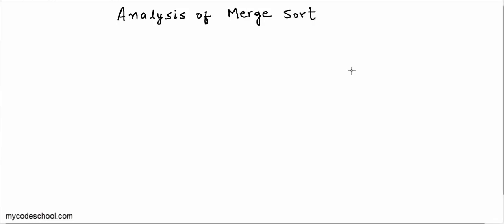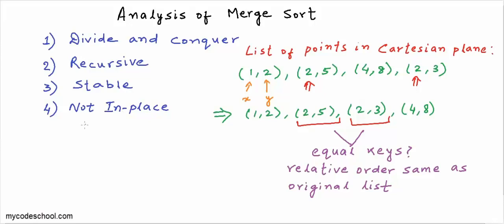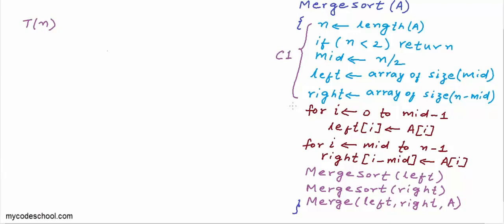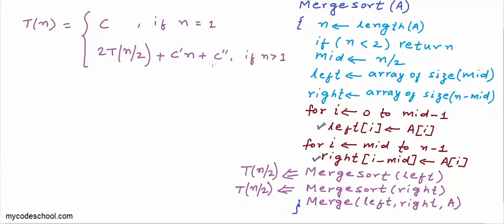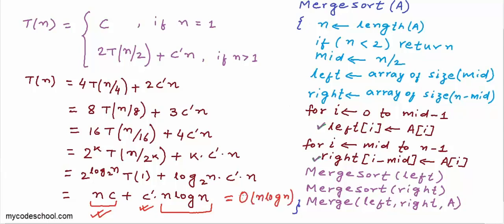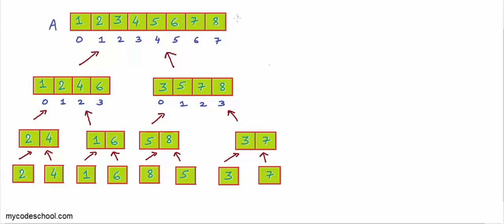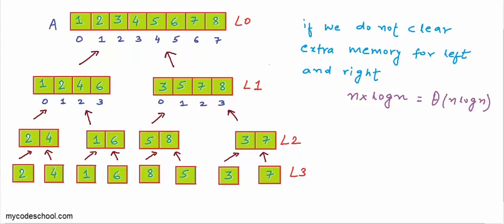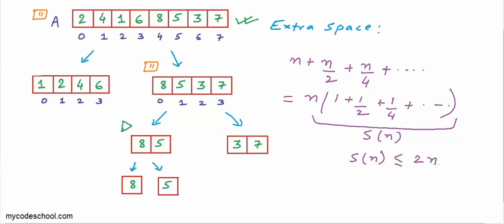Analysis of Merge Sort Algorithm